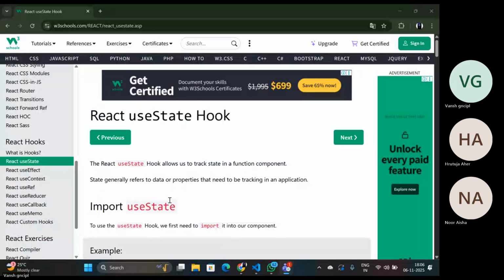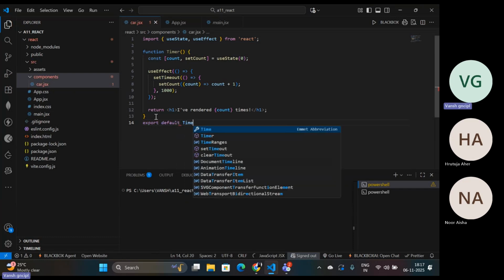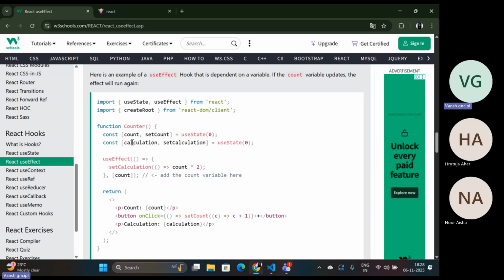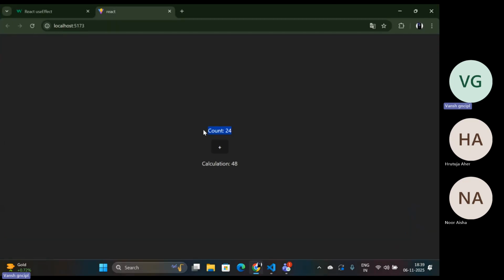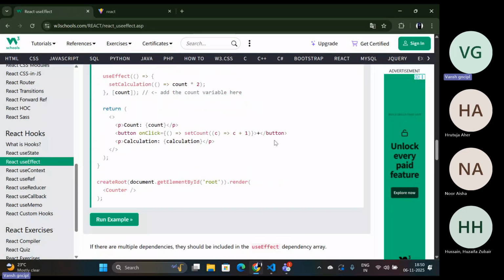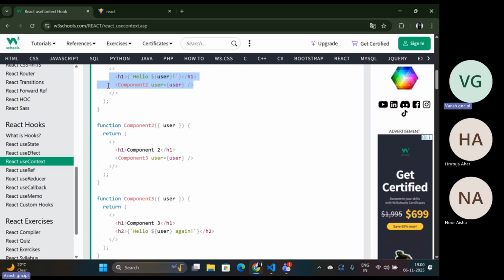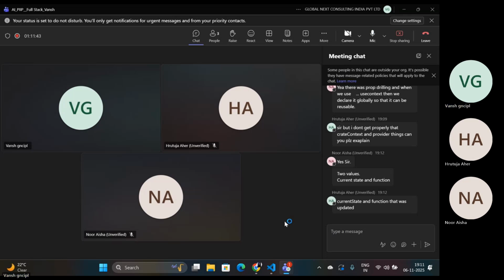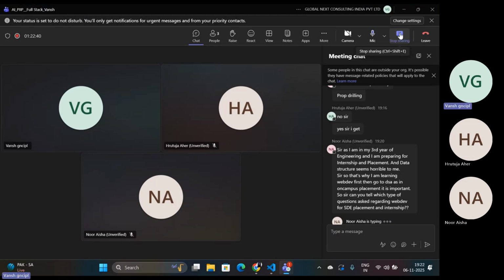internship program is designed to provide students and prof. with IR exposure and hands-on exp.